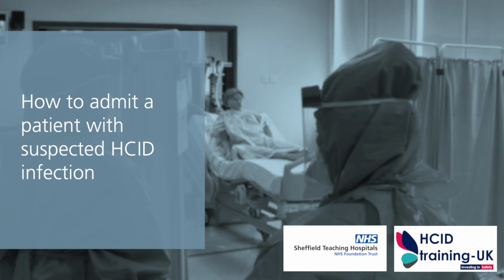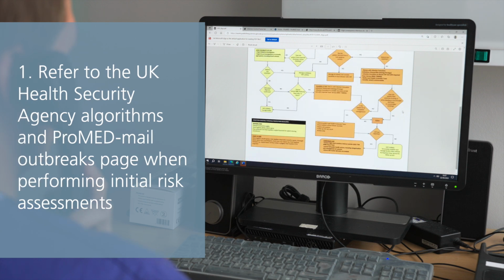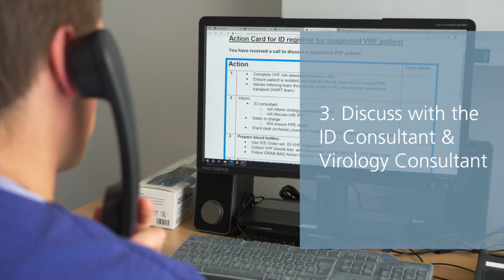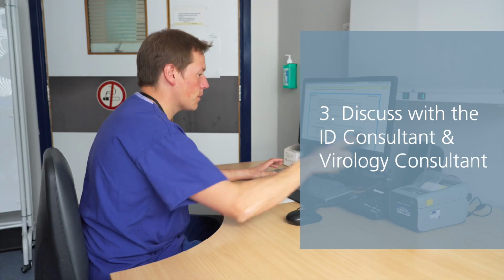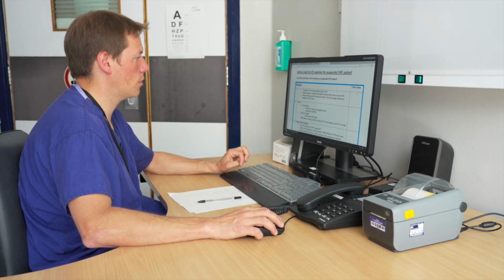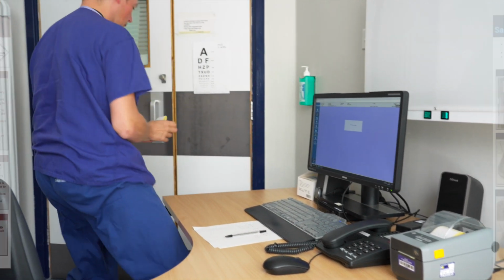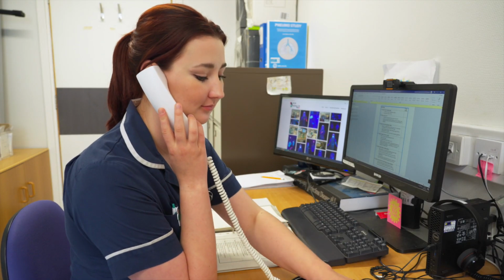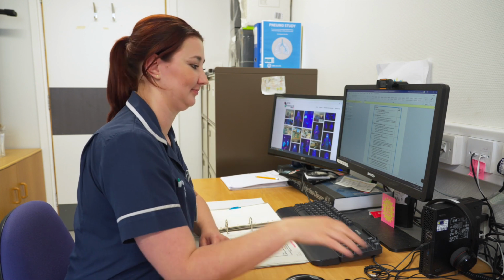HCID Suspect Case Admission Pathway 1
Example admission pathway for a patient with suspected HCID infection to a specialist unit in an NHS trust